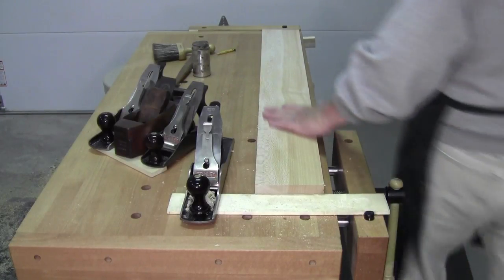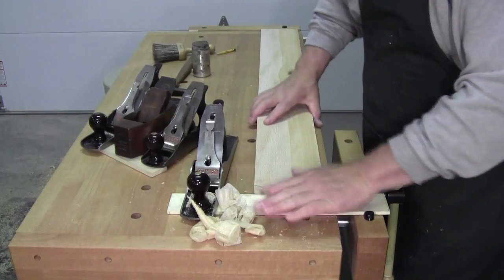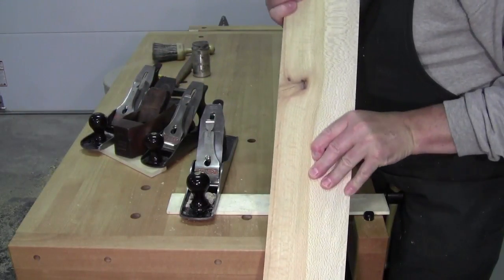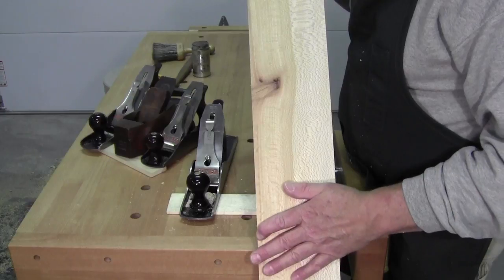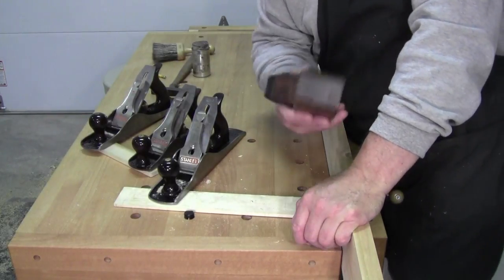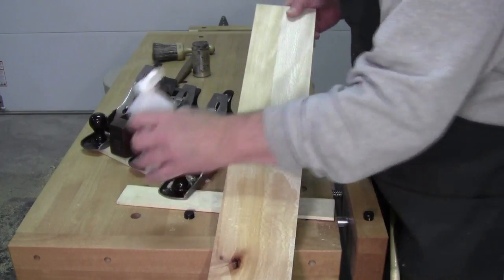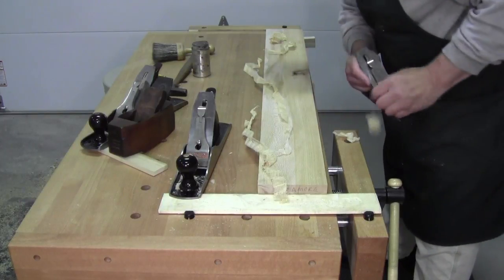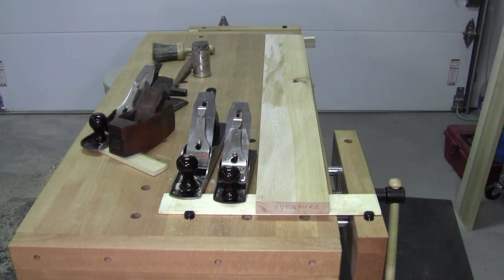PLANE TALK - Running out of woods - June 26th 2017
In this edition of Plane Talk, I' starting to work through all of the different species of wood I have on hand.  Still have a few surprises but If you have a wood you like to use allot of which is a common Domestic wood, let me know.

The wood of the day is American Sycamore.  Also known as Buttonwood, London Plane or many other local common name.

It is a beautiful wood when Quarter Sawn.  A little tricky to plane because of the rays and sometime it is a coarse texture.  Somewhere around the hardness of Tulip Poplar or Cherry.